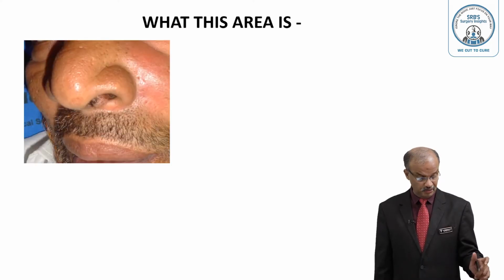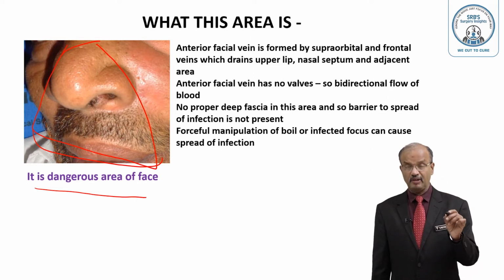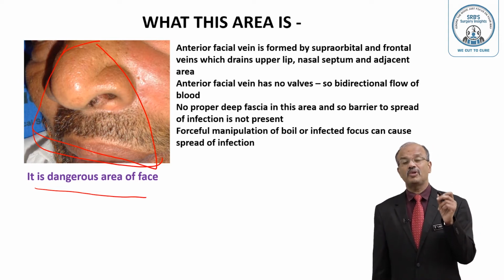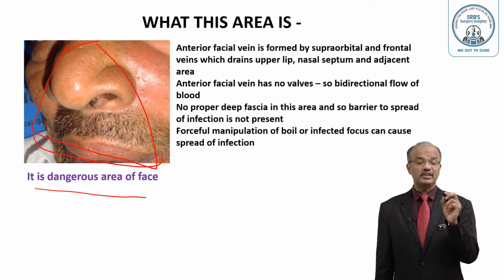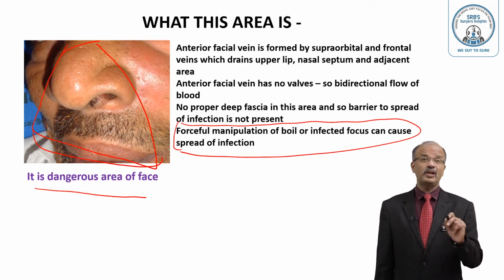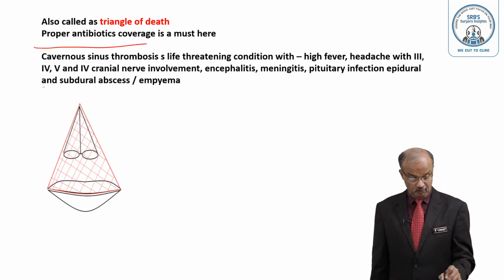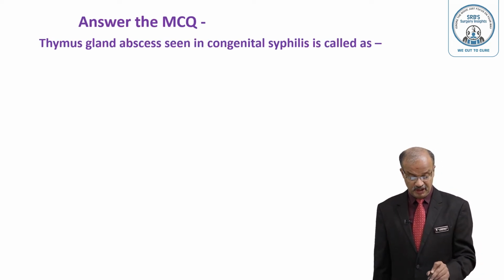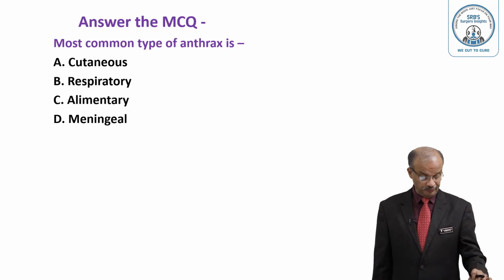Dangerous Area Face by Dr. SRB | Dr. Srirama Bhat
Consultant surgeon
Mangalore 575001
Dakshina Kannada
Karnataka
Bharat

 Ideal for:
MBBS students